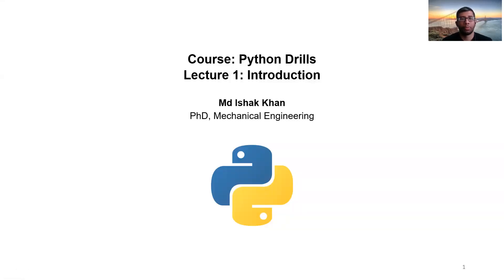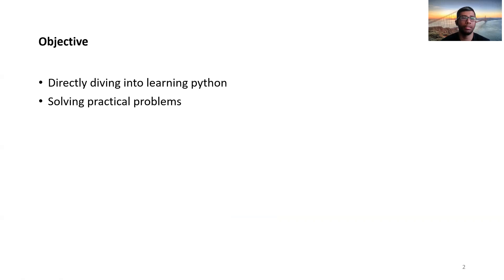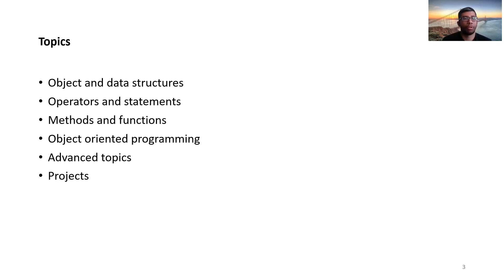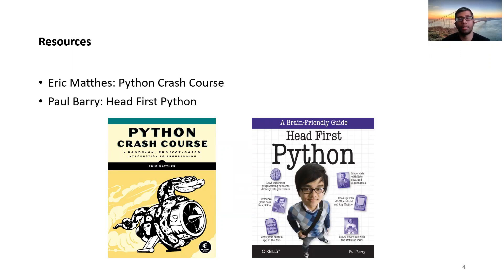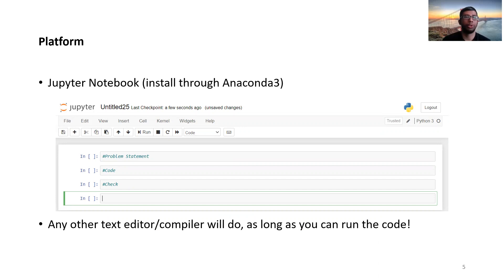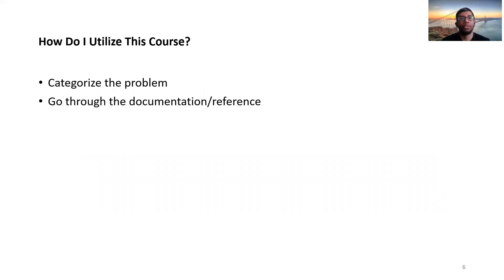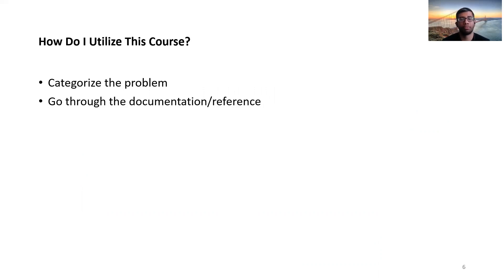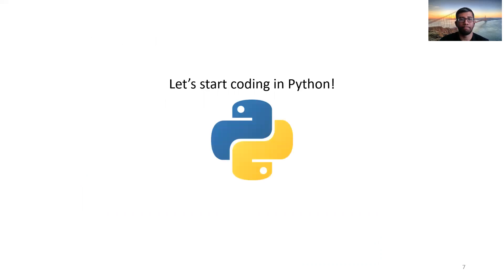Python Drills: Introduction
This is a playlist containing Python drills, i.e. solving practical problems in Python. In this introductory lecture, I setup everything before diving into the first drill.